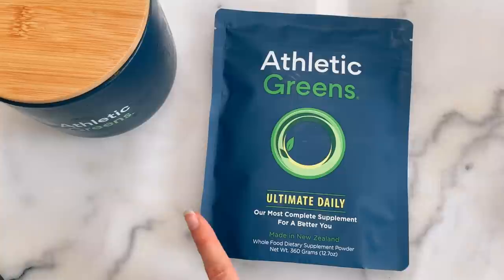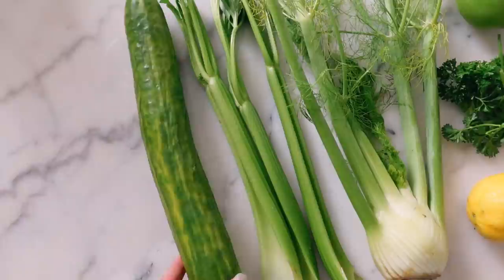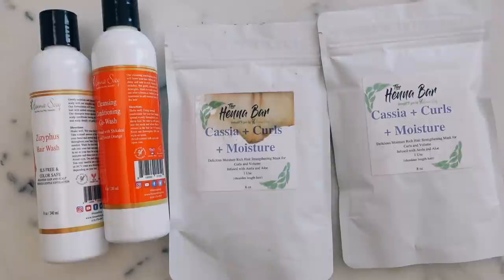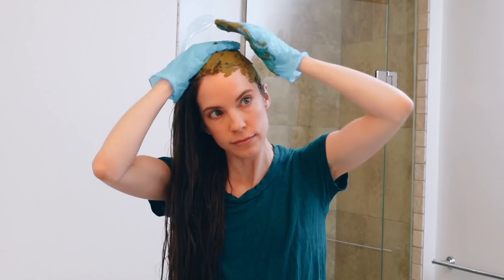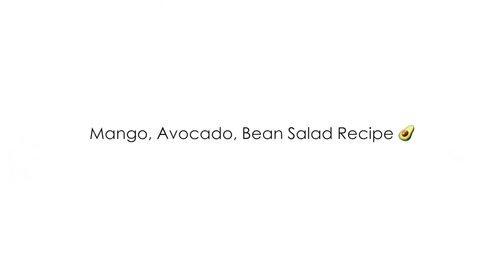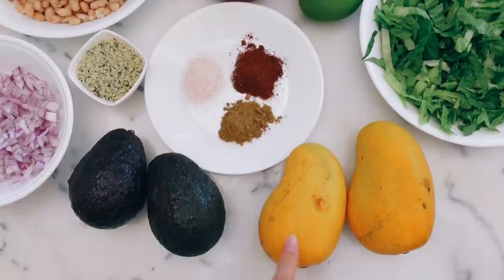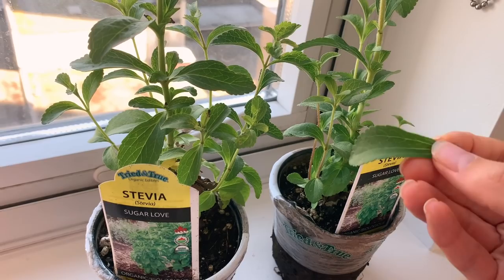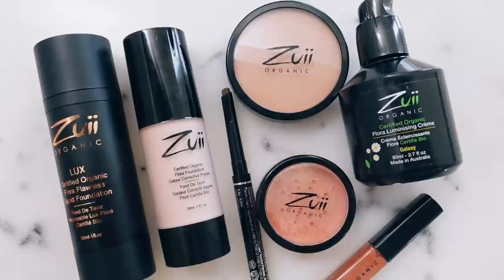VLOG: Ayurvedic Deep Conditioning Hair Treatment & The BEST Salad Recipe ever (must try!!)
Get up to a year's supply of immune supporting Vitamin D + 5 individual travel packs, both FREE with your first purchase!

Athletic Greens is multiple nutritional supplements bundled into an ultimate all-in-one nutritional formula. With 75 vitamins, minerals and whole food-sourced ingredients focusing on immune support, gut health, energy and recovery. Available in the US, Canada, UK and Europe.

0:00 Intro
3:05 Green Juice Recipe
4:47 Ayurvedic Herbal Hair Treatment
10:36 The Best Salad Recipe
14:33 Hair Results
16:47 Outro